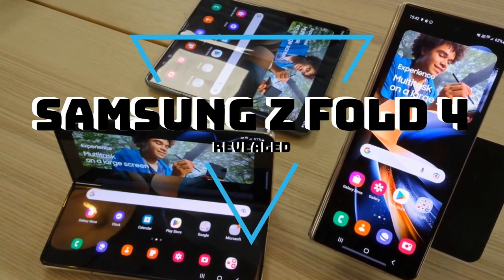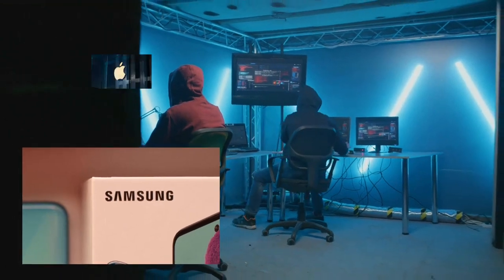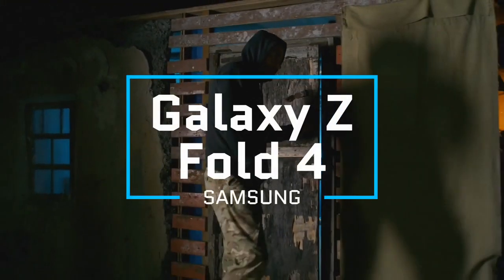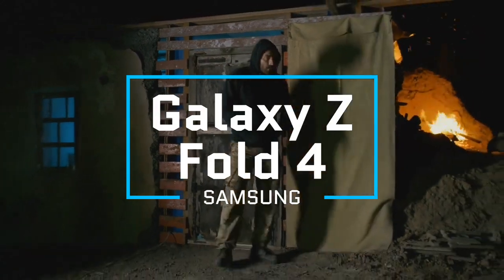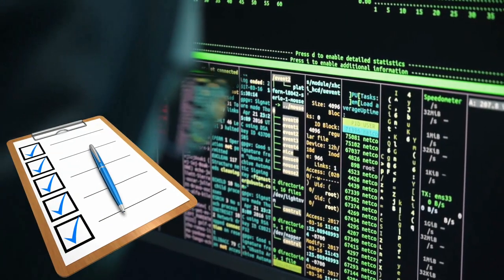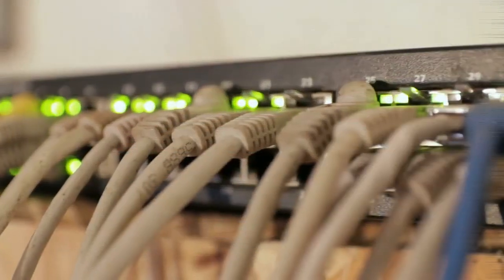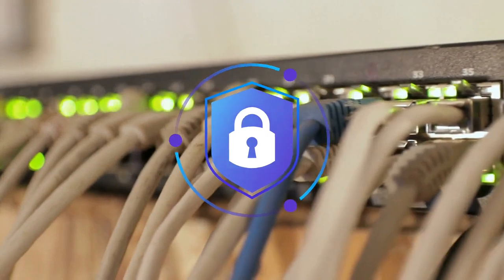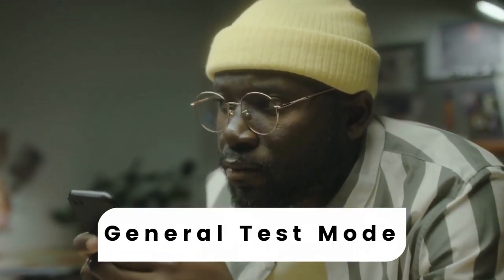Discover the Secret Codes and Hidden Functions of Samsung Galaxy Z Fold 4!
⭐This video is all about the Samsung Galaxy Z Fold 4! In this video, we're going to show you the secret codes and hidden functions of this phone, so you can get the most out of it!

This phone is amazing and we hope you enjoy learning about its secret codes and hidden functions in this video!

✤ Welcome to “Channel Name”

You’re definitely in the CORRECT place if you’re looking for the best Technology and Tech Reviews content to brighten your day. I bring you Technology, Tech, Invention, Tech Reviews, Facts About the Latest World News, Information you Need to Know in the Tech Industry and MORE.

I always try to entertain you by doing something new. I regularly upload awesome Technology and Tech Reviews videos. You can suggest anything to me. If you have any ideas, please share them with me. I will definitely upload new videos based on your suggestion.

⏰ Video Duration: 00:03:33

Timestamp

00:01 Intro

🎬 Video Title 🎬 Video Link